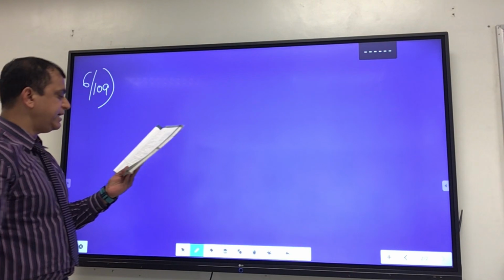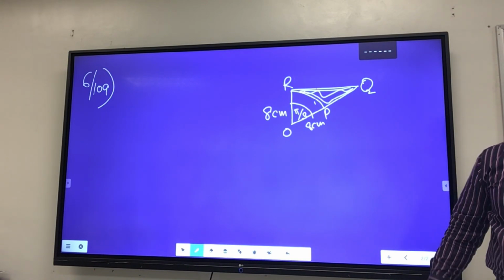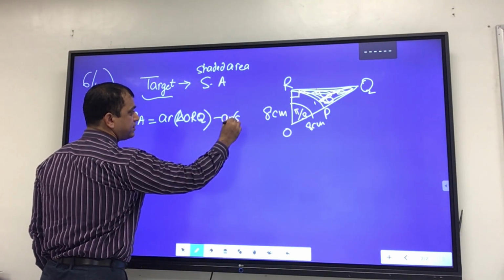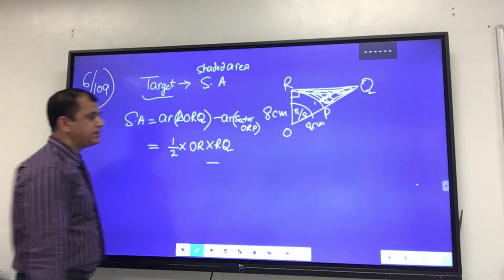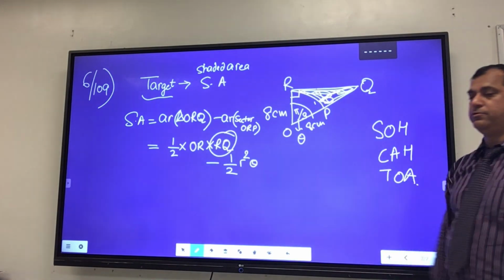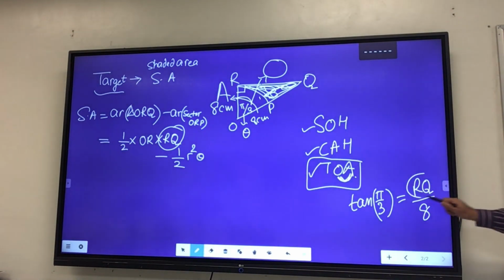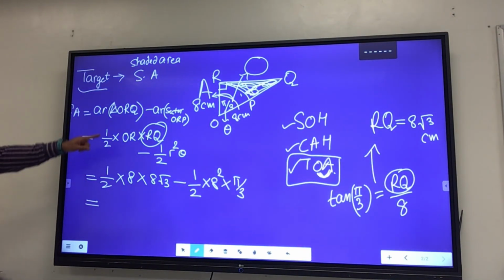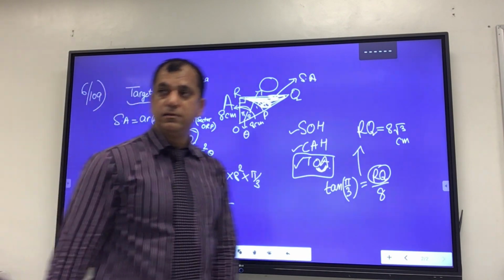Solving a maths problem on Circular Measure - A Levels